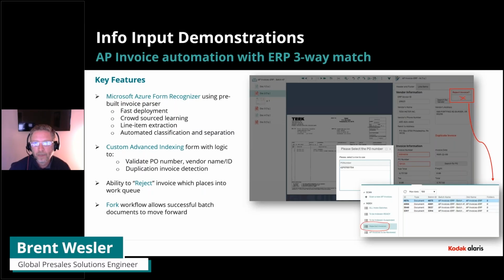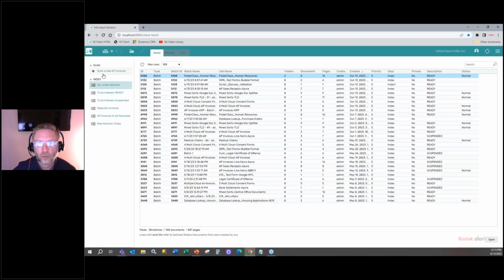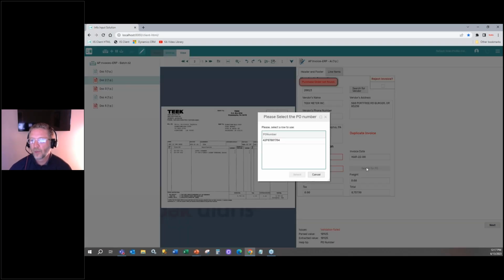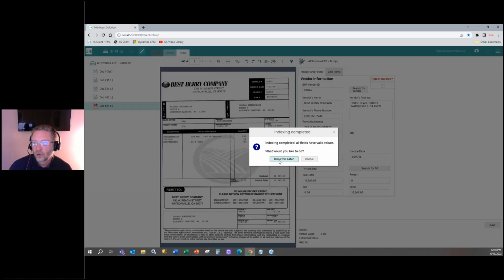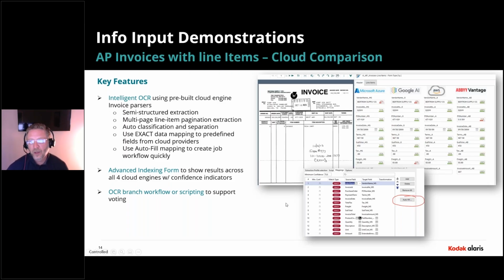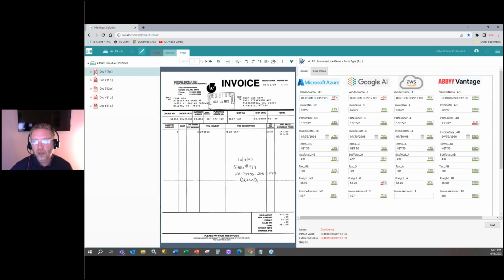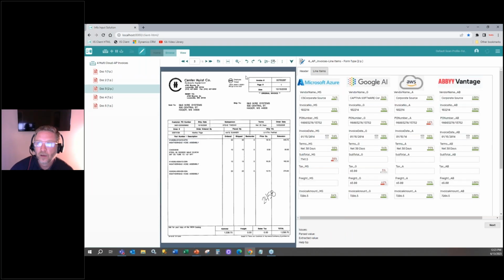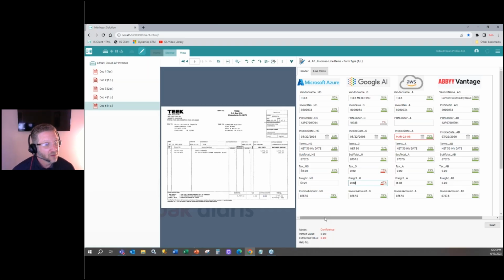KODAK Info Input Solution Demo: Accounts Payable Invoice Processing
Utilizing Info Input Solution’s unique Open Intelligence architecture, this video demonstrates how fast and easy it is to deploy AP invoice automation, including classification, separation, “forking”, field and line-item extraction, and automated validation via ERP integration. You’ll also see the comparison between the 4 major cloud AI engines and how to utilize their differences to optimize automation accuracy and minimize manual validation.